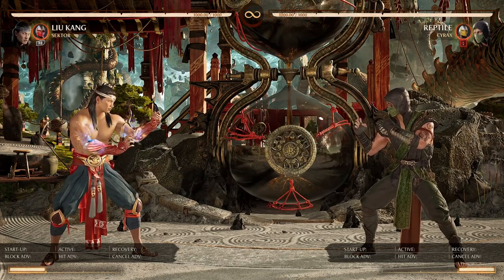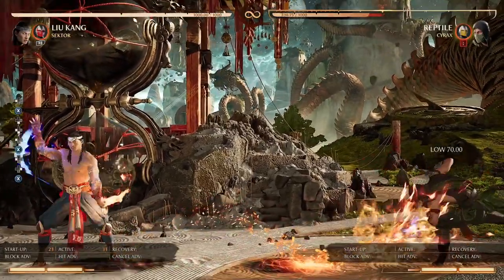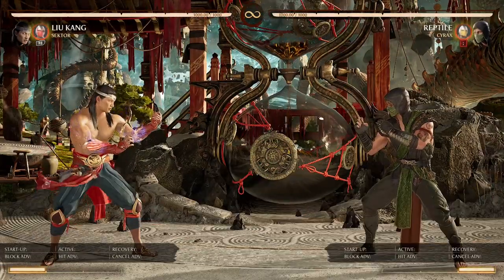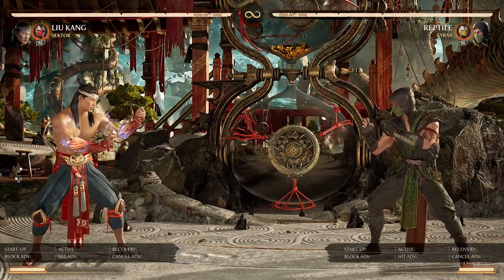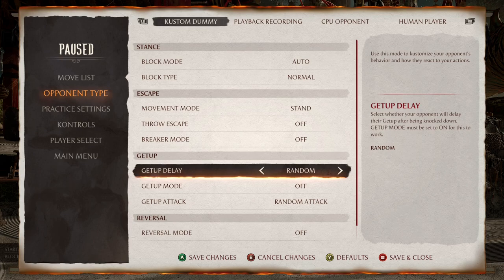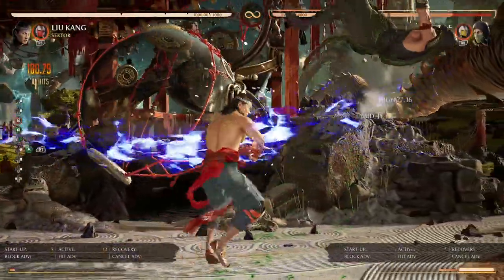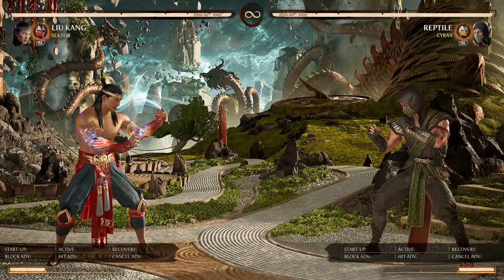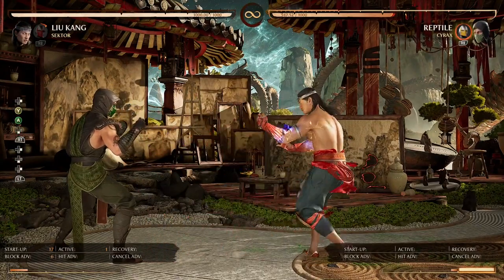LET ME TEACH YOU LIU KANG - Mortal Kombat 1 Guide + Combos & Setups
Long awaited and very first character guide in MK1. So the guide is for none other than Liu Kang…Sektor best wingman btw. ENJOY

0:22 Buttons
1:25 Strings
2:13 Special Moves
4:01 Gameplan/Strategy
4:43 Combos
8:46 Setplay w/ Sektor Kameo

If you enjoyed and want more content please give a
Like to the video 👍🏾
Bell notification so you don’t miss out 🔔☑️